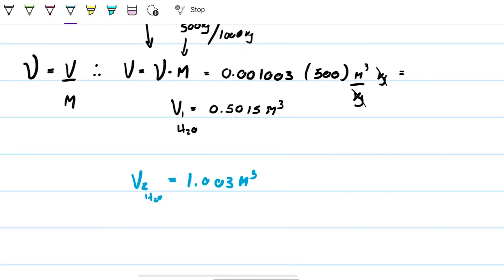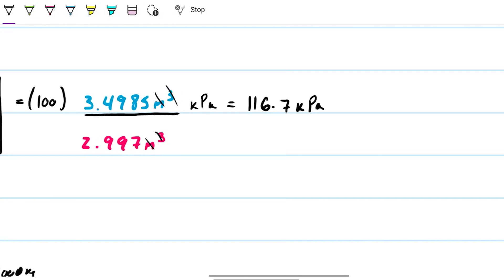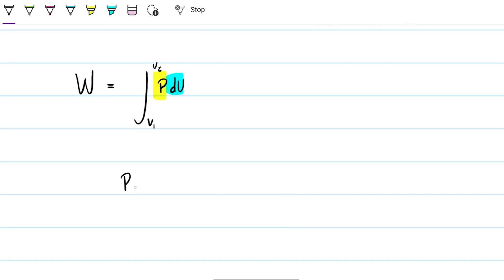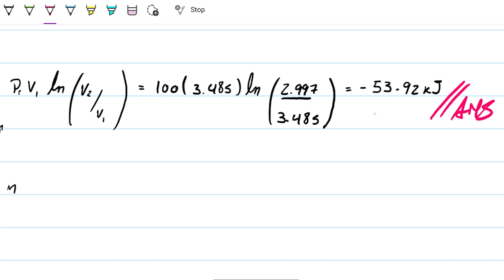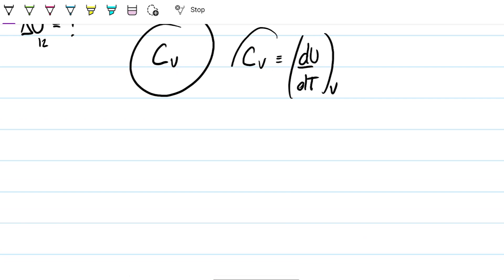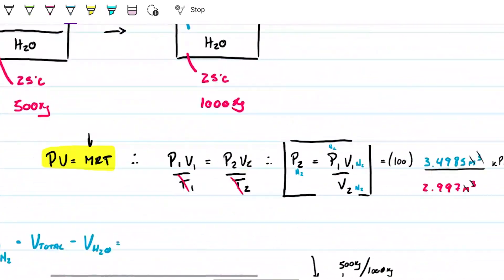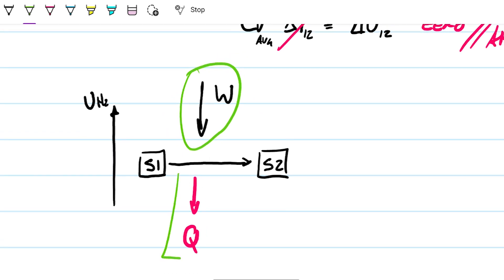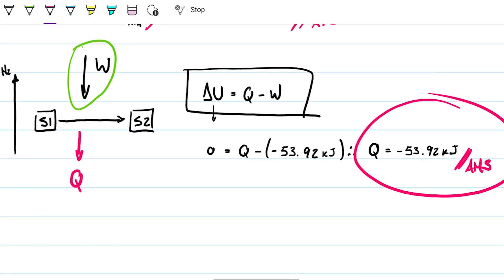Nitrogen and Pressure Increase (2 of 2) | First Law | UNSW | Thermodynamics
Welcome to Engineering Hack! In today's video we have the part 2 of 2 videos about another problem on thermodynamic’s. The space above the water in a closed tank contains nitrogen. The tank has a total volume of 4m° and contains 500kg of water at 25°C. More  water is now slowly forced into the tank. It can be assumed that the temperature remains constant during the compression process. We want calculate the final pressure of the nitrogen and the work done during this process and also the change in the internal energy of the gas and the heat transferred. The problem requires you to know the first law of thermodynamics, ideal gas law, few conversions, and have an understanding of closed system and constant pressure process all these subjects have already been addressed in previous videos. Everything else comes by analyzing the problem and the system at hand.

Problem statement:  [UNSW] 10. The space above the water in a closed tank contains nitrogen (M = 28kg/kmol, Cv = 0.742kJ/kgK) at 25°C and 100kPa. The tank has a total volume of 4m° and contains 500kg of water at 25°C. An additional 500kg of water is now slowly forced into the tank. It can be assumed that the temperature remains constant during the compression process. Calculate the final pressure of the nitrogen and the work done during this process. Determine also the change in the internal energy of the gas and the heat transferred. [116.7kPa, -53.9kJ]

Answer:
116.7 kPa
-53.92kJ
No change in internal energy in this process
-53.92kJ

In this video:
00:00 Ratio between the volumes
00:36 PV diagram
01:29 Work done in this process
04:06 Change in internal energy
05:12 Heat transfer
08:02 Final toughts